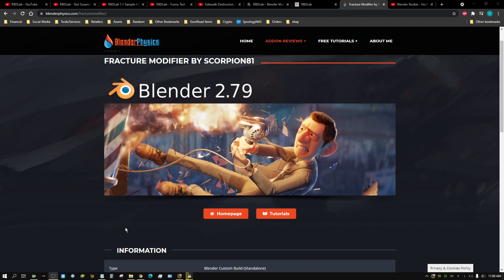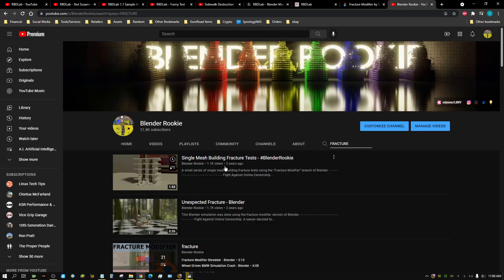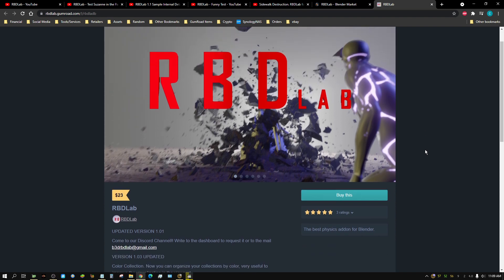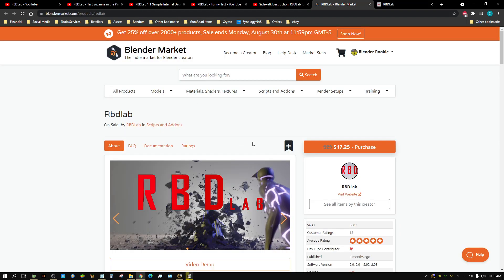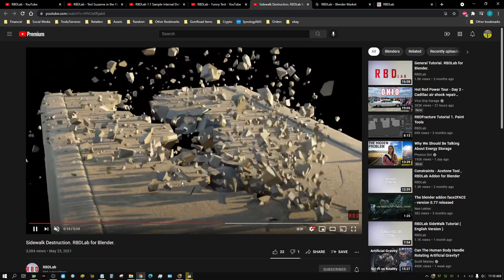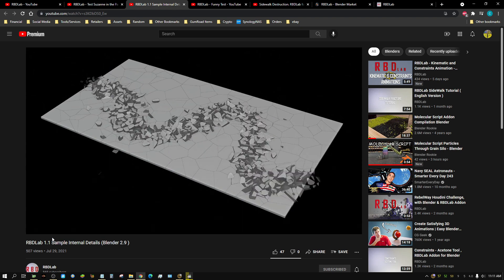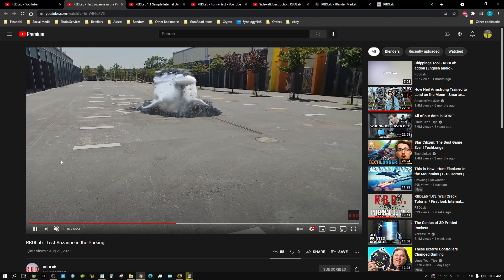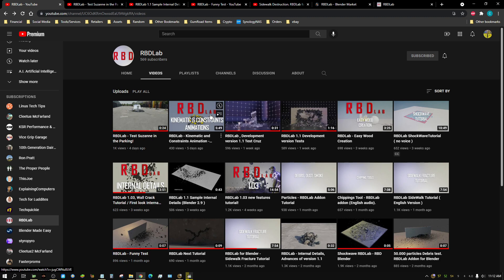RBD Lab - Fracture Addon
RBDLab is a new addon to take full advantage of Blender physics. From fracturing objects to making them explode, adding smoke, debris or advanced use of constraints, RBDLab will allow you to do things in Blender that until now were practically impossible or in which you had to spend a huge amount of hours.

RBDLab has different option panels and a "linear" workflow, from Fracturing, Rigidbody, Constraints, Simulation, Particles... you will go through all the phases that a good RBD system requires.

It has advanced features such as, for example, the emission of particles only from the chunks that break, or "Acetone", so you can deactivate Constraints as and when you want.

BTC(Bitcoin)
3E9kyCWs5XVtdyUzLaR8uhwdSiRgTtjk5z

ETH(Ether)
0x8494d0186bb8a4c91f3f89d6244f9f3506ddf402

DOGEcoin
DByQXHghQgeEz1CKiDCA1JbDA5jk4GrpyU

DASH
XsZkTTTik4NchhWVskERqiqAYjZhk1q5Px

LTC(litecoin)
LWWxgVUCWJHK2sND6xCqQzBVunSguoBnkH

My Hardware:
Desktop 1
Motherboard: Asus X570 TUF
CPU: Ryzen 9 3900X
GPU: RTX 3070
RAM: 64GB 3600Mhz G Skill Ripjaws 4 X 16GB
STORAGE: 500GB NVME (Western Digital Black)
                    1TB Samsung Evo NVME
COOLING: Coolermaster Hyper 212

Desktop 2
Motherboard: MSI X470
CPU: Ryzen 5 3600
GPU: 2X Nvidia RTX 2060 Super
RAM: 32GB 2133Mhz G Skill Ripjaws 4 X 8GB
STORAGE: 250GB SSD Western Digital Blue
COOLING: Stock AMD Cooler
POWER SUPPLY: EVGA 500 Bronze